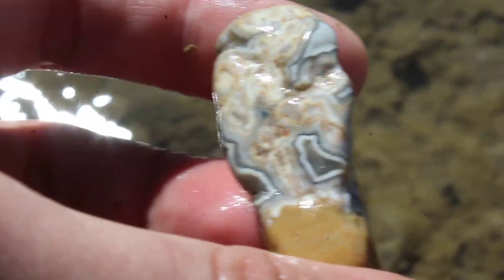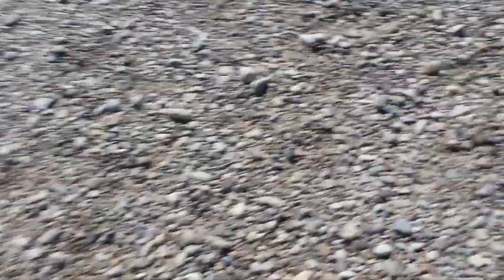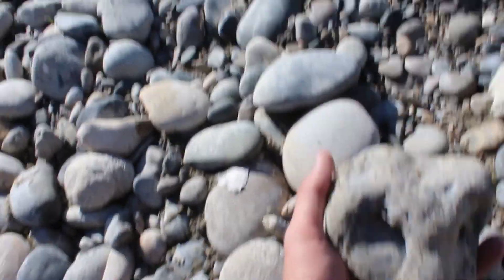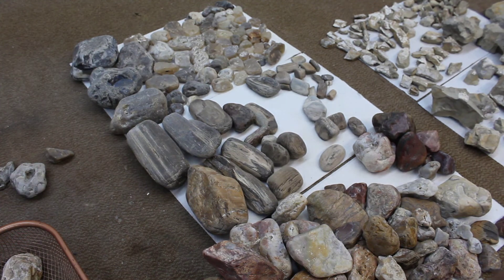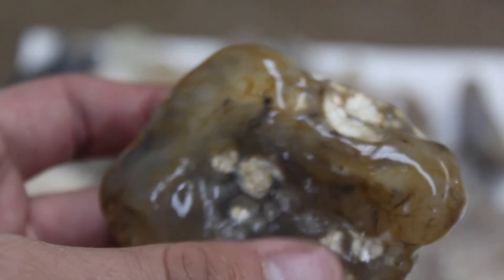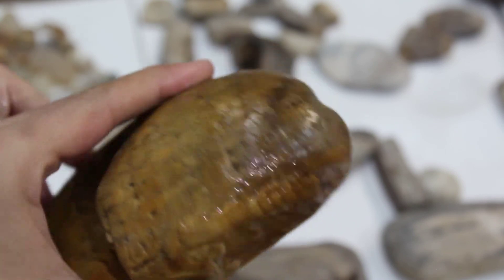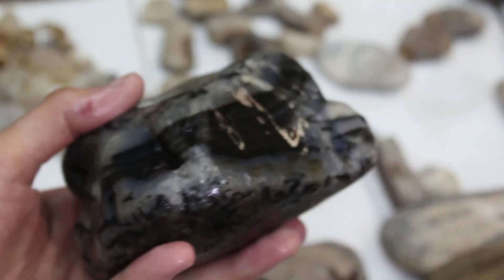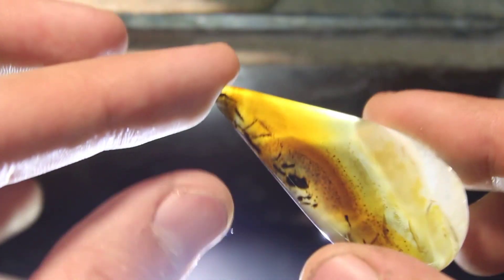Finding Amazing Agates! Hunting the Yellowstone and Reviewing our Finds! Part 2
In this one, we pick up right after Katydid left and continue to search the river for agates, petrified wood, and jasper! I find some absolutely crazy agates that I am extremely excited to work with! After we finish up, I head back to the shop where we go through and get closeups of all of our nicest finds! I also went ahead and made some cabochons from some of our treasures that I show at the very end. I hope you all enjoy, and I will have another one out very soon!

Make sure to follow me on social media as I am always posting random rock, fossil, and shell related stuff, current projects, sneak peaks of upcoming videos, or anything that doesn't make it into a video!